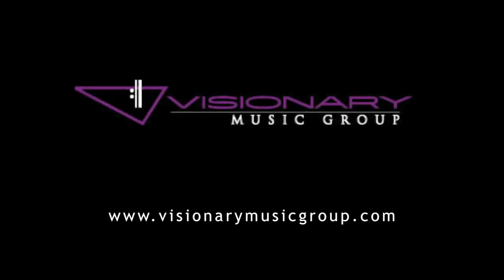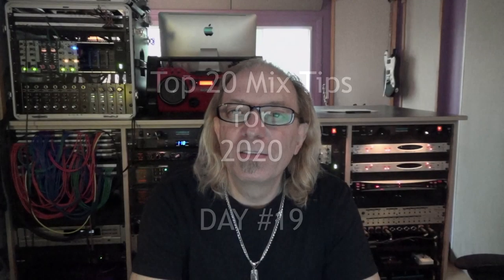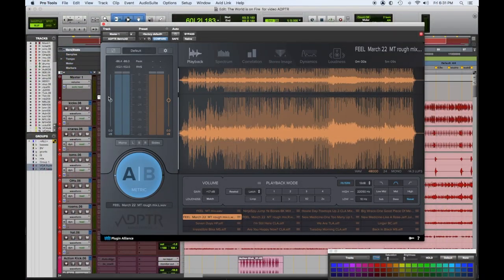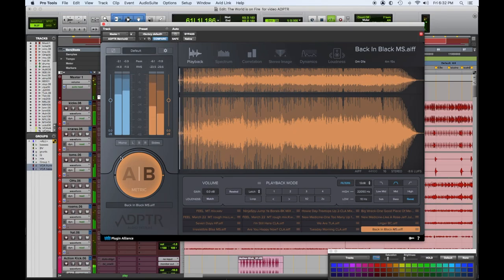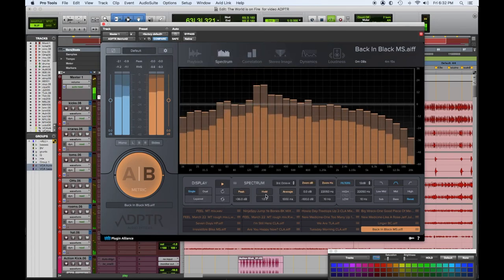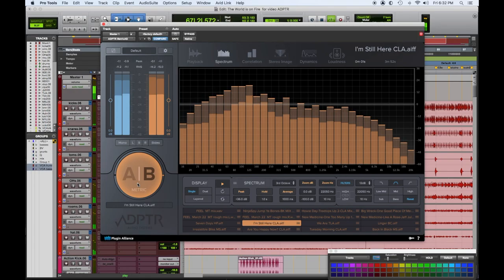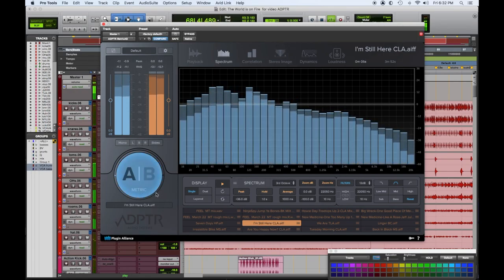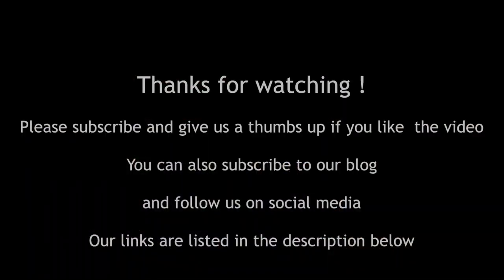Top 20 Mix Tips for 2020 Day 20 Mix Tip #20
Day 20 - Mix Tip #20 explaining our Top 20 favorite quick mix tips, we’ll be posting one everyday then a compilation of all 20 enjoy !